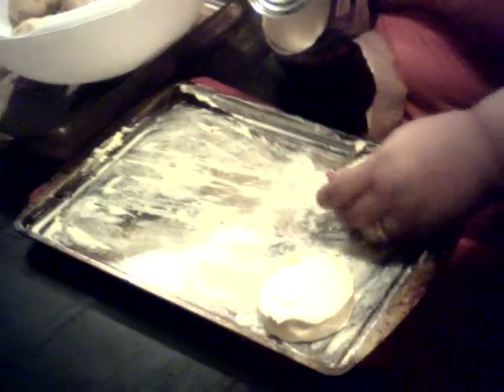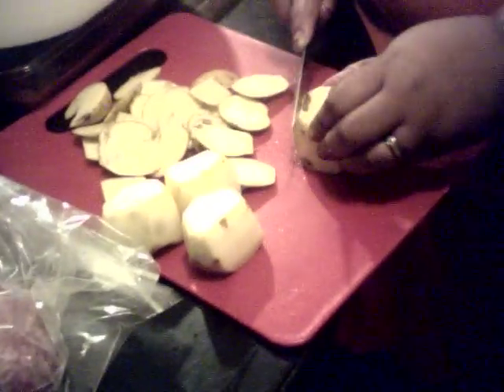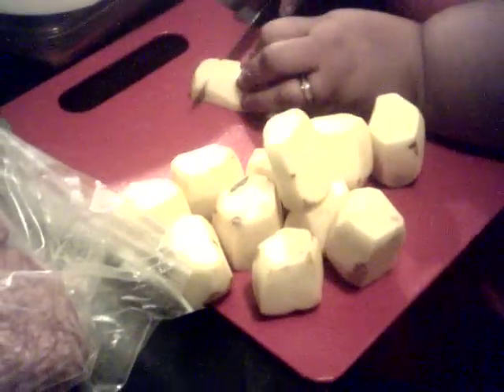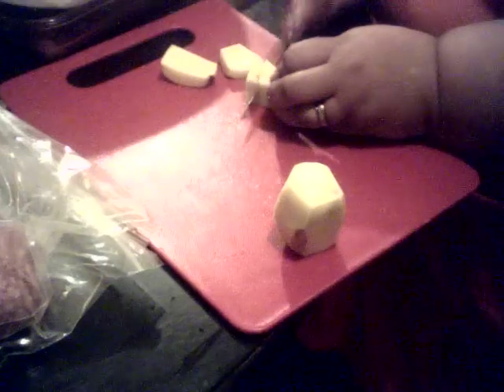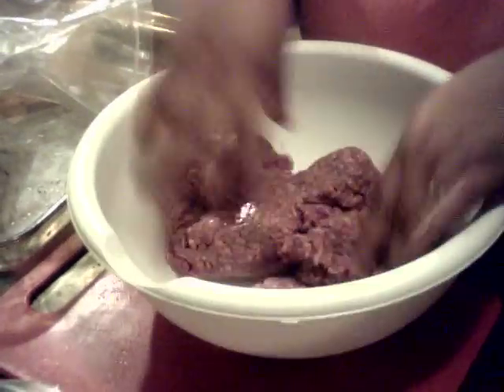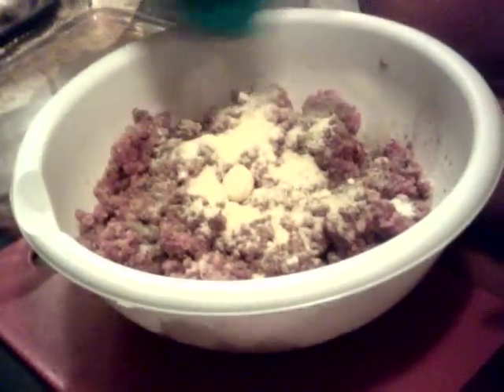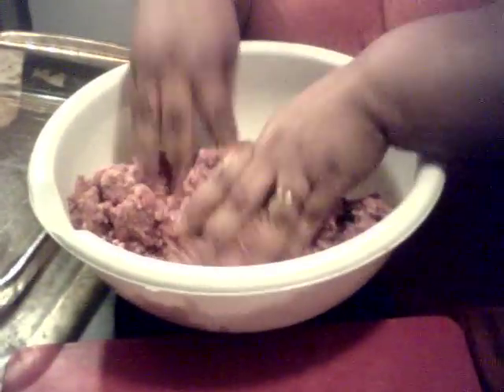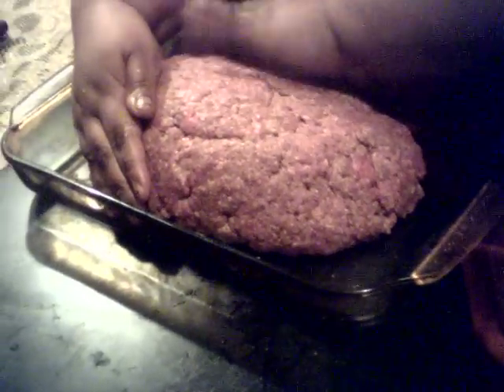comfort food:momma's meatloaf no fillers!!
meatloaf no fillers, homemade mashed pototoes with sour cream butter an chives, buttered green beens an honey butter biscuits. can u say yum..lol